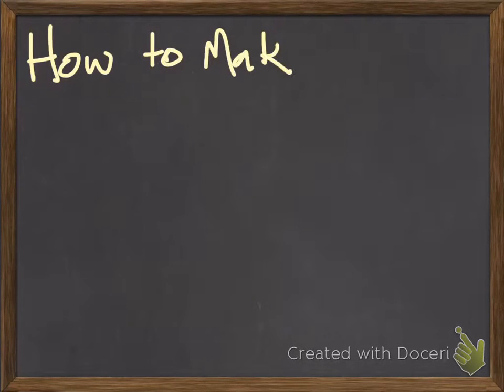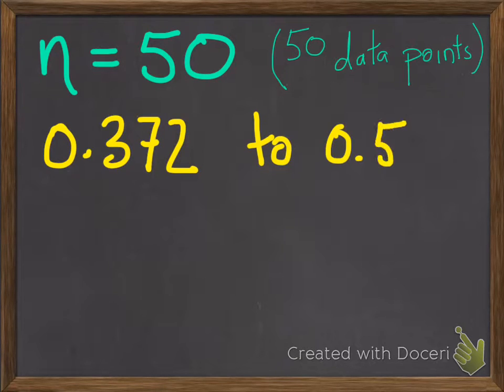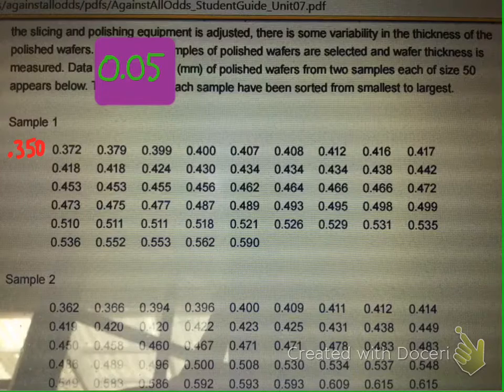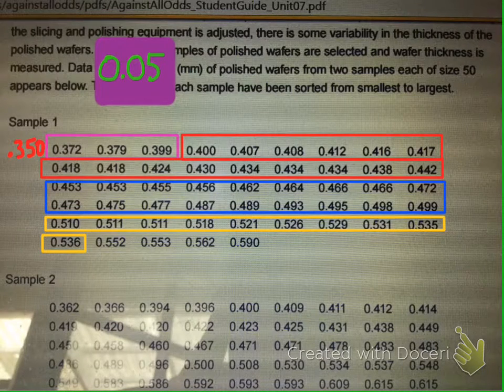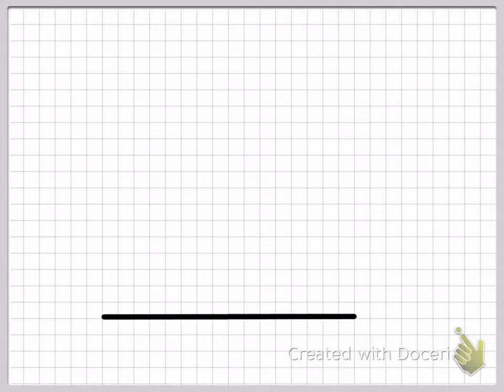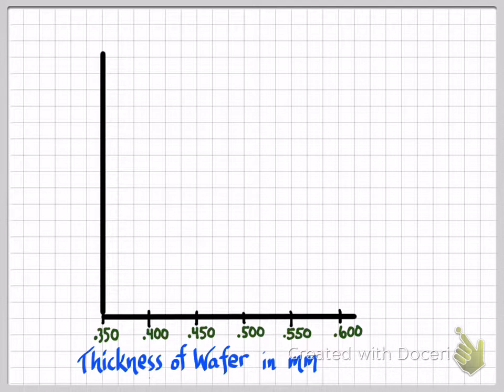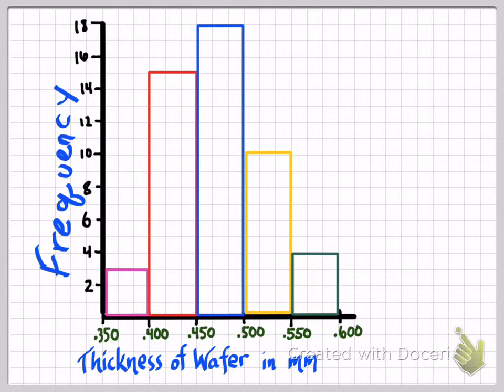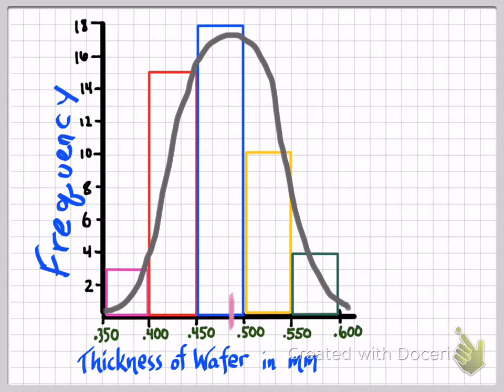How to Make a Histogram by Hand